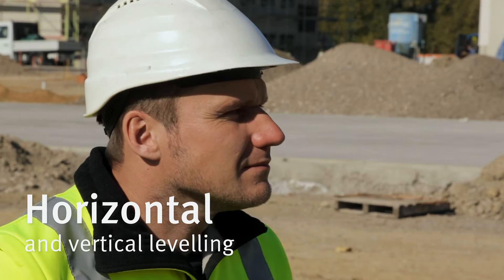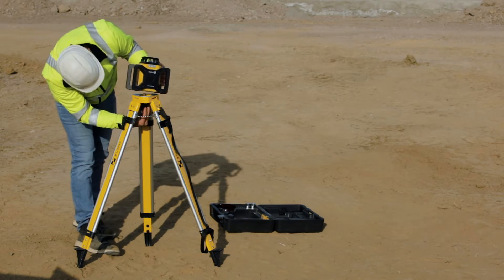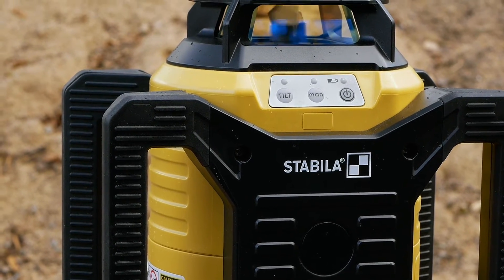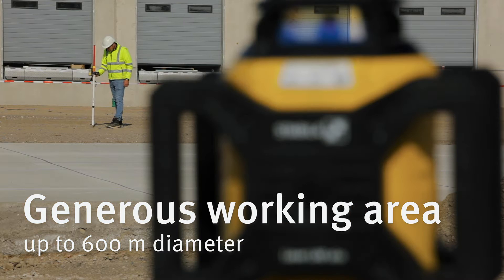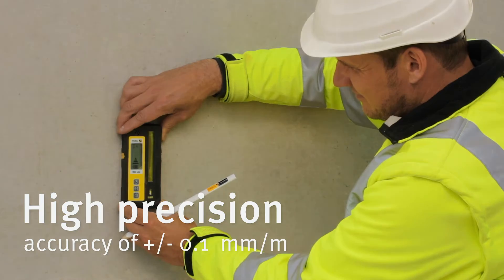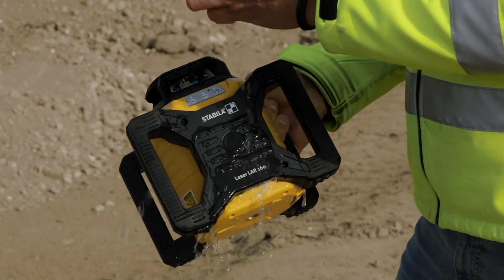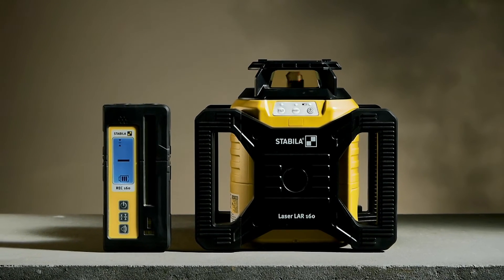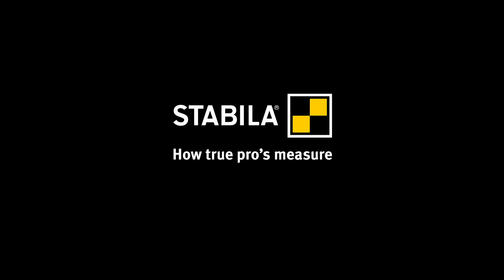STABILA LAR 160 – English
Are you tasked with horizontal and vertical levelling for major outdoor projects? Do you need to work precisely and avoid costly measurement errors and rework? Then the LAR 160 from STABILA is the right rotation laser for you. It is quick to set up, easy to operate and also suitable for use over large distances when linked to a receiver. All in all, it is a high-quality product that can endure the elements and deliver precise results – exactly what you need.

Application examples:
In bricklaying – creating the levelling layer.
In reinforced concrete construction – concreting foundations or constructing batter boards.
In metal construction – aligning and positioning steel beams in industrial building construction.
In gardening and landscaping work – laying out garden areas, paths and paving.
In carpentry and wood construction – attaching façade cladding.
In civil engineering and pipeline construction – installing pipelines.